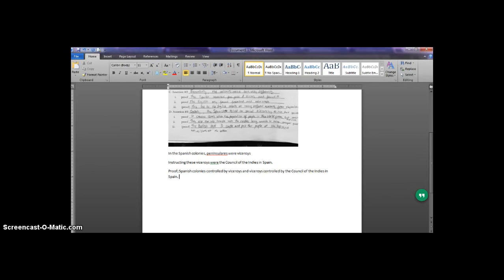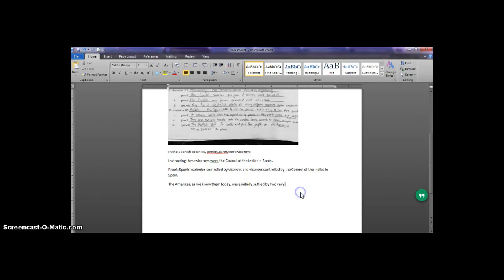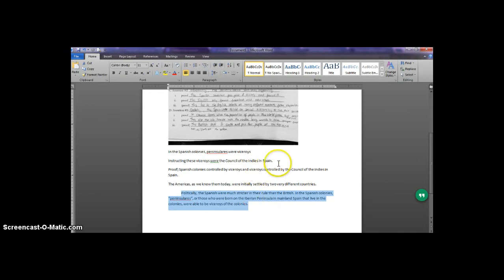APEC Formula - In-Class Writing and Time Management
A screencast from the Edison Writing Center providing tips for students working on APEC essays in class! Let's put all that planning and outlining that you've done to good use!